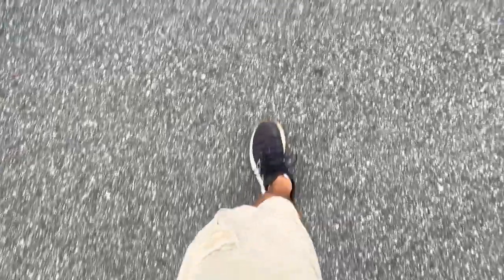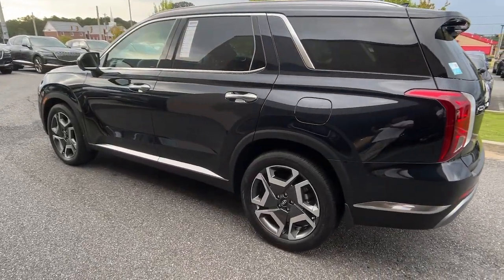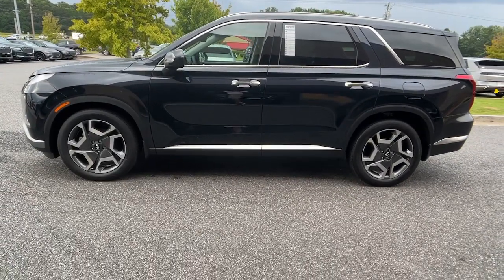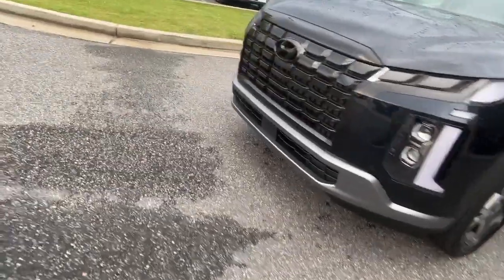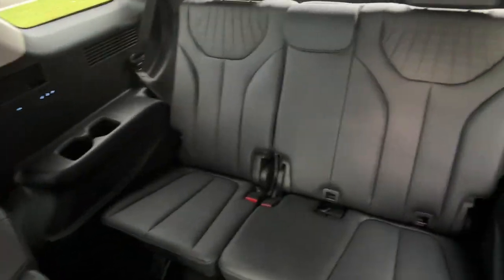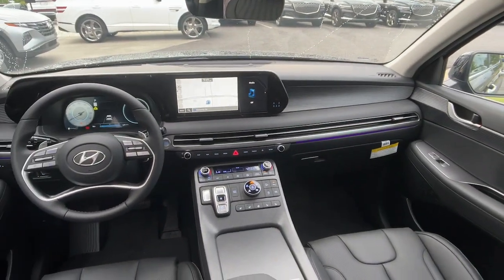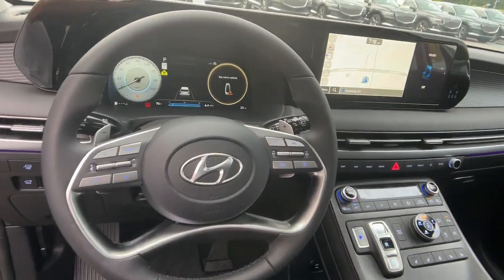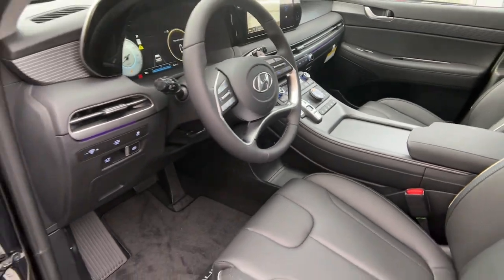2024 Hyundai Palisade Cumming, Big Creek, Milton, Sugar Hill, Johns Creek, GA U657462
Moonlight Cloud New 2024 Hyundai Palisade Limited available in Cumming, Georgia at Hyundai of Cumming. Servicing the Cumming, Big Creek, Milton, Sugar Hill, Johns Creek, GA area.

Option Group 01,3.648 Axle Ratio,Wheels: 20 x 7.5J Alloy,Heated & Ventilated Front Bucket Seats,Leather Seat Trim,Radio: AM/FM/MP3 Premium Audio System,12 Speakers,4-Wheel Disc Brakes,Air Conditioning,Electronic Stability Control,Front Bucket Seats,Front Center Armrest,Navigation System,Power Liftgate,Spoiler,Tachometer,3rd row seat